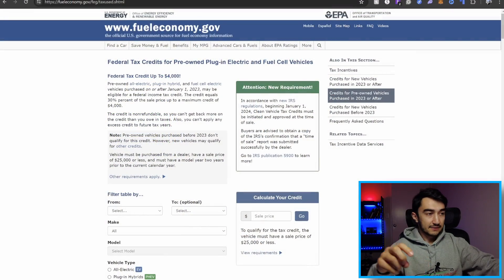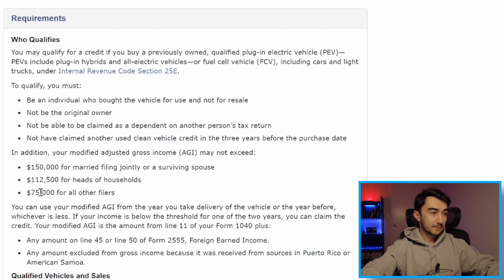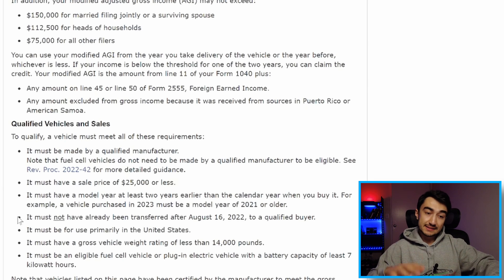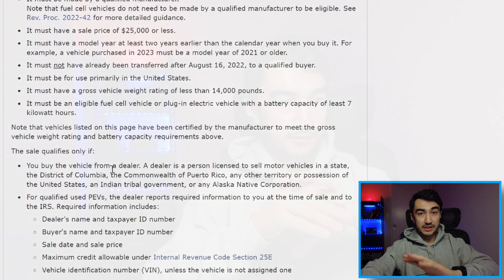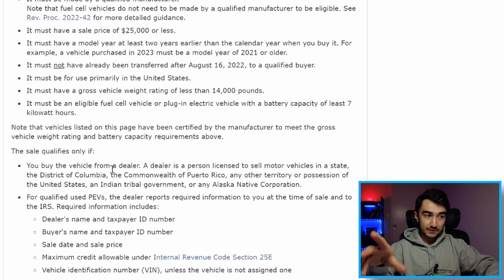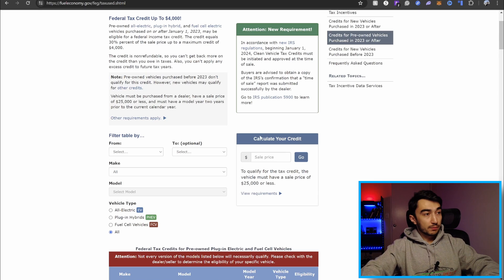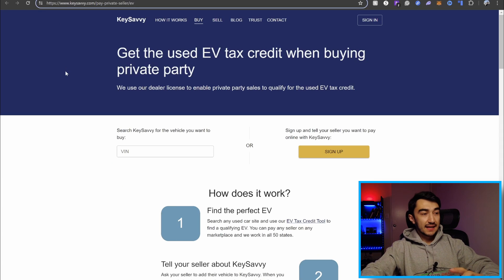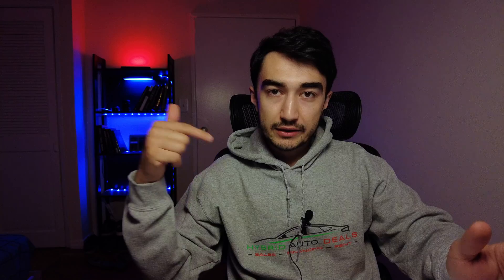$AVE on Used EV | $4000 Used EV Tax Credit Explaind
Uber & Lyft Bonus Sign-Up:
➡️Sign up with UBER and earn $1,540, guaranteed, after completing your first 100 trips.

➡️Get $700 by driving with Lyft in Los Angeles. Apply here, and give 200 rides in 30 days
YouTube Channel Growing Tools I Use:
▶The Best Productivity Mouse

In this video, I talk about the $4000 used EV tax credit. How to qualify and how to buy a car with ev tax credit and save money.
For private sellers, they can use KeySavvy

6:49 For Private Seller (KeySavvy)